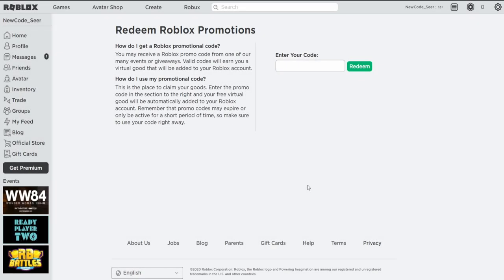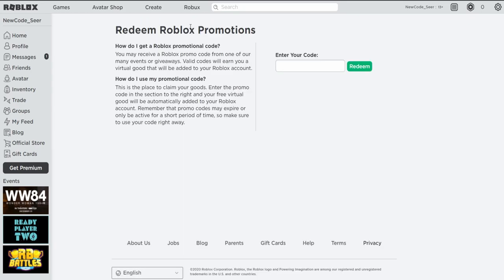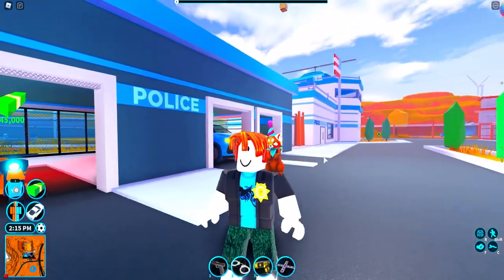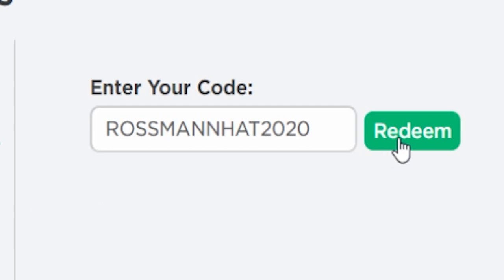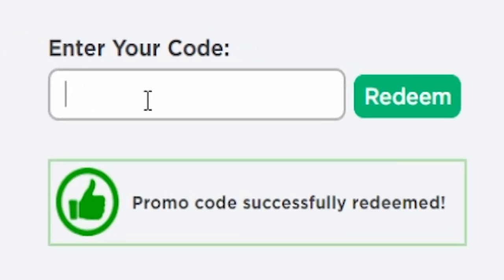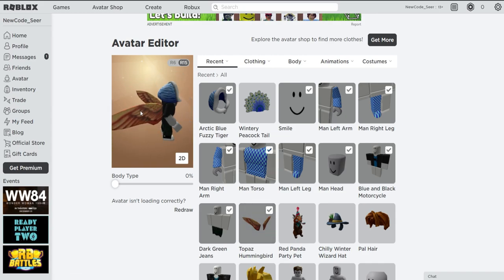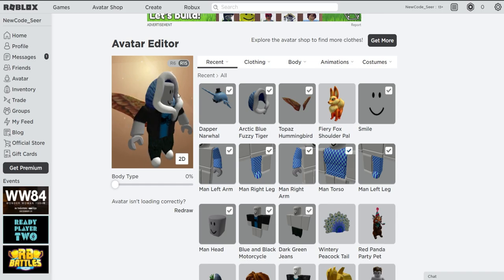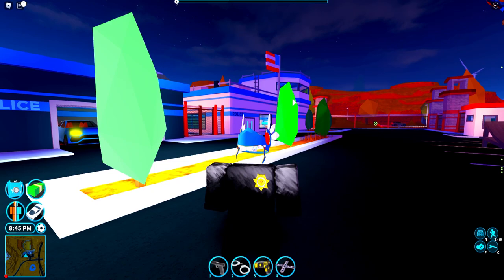NEW Roblox Promo Codes on ROBLOX 2020! || New Roblox Promo Codes (December)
USE Star code 'Seer' when you buy Robux

MEMBERS! -
wani Haider, Aniq Irham,
santa martina, MAD 357, Travis Haney, Marie Ozturk, Cecilia Villalobos, Alexa Dugan, Pro gaming, Serina Wiesner, Jay Avendano,
killerxxJesse Rabino, ALAN Meo, Kimberly Langston, Ameer Shjar, ZSA 1668, bad bunny Squad for bunny, Yessica elvira Portugal, Glory Robinson, Parker Brown, maira gomes

Legendary MEMBERS = Nanseh Sahn, J4GK1NG, pro gaming